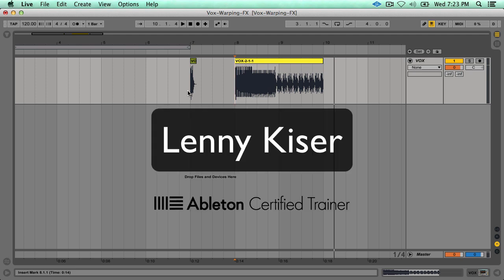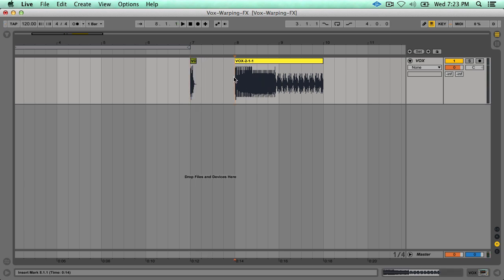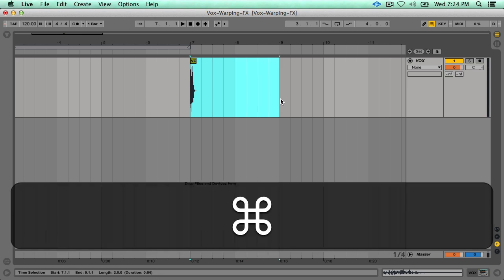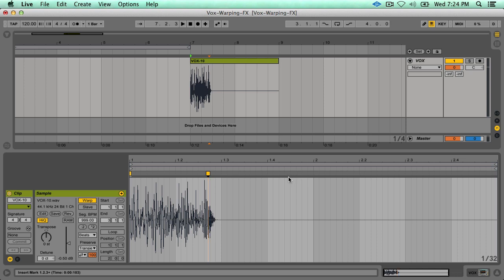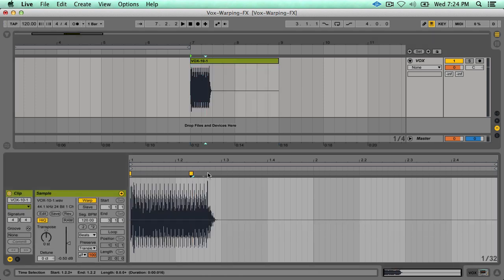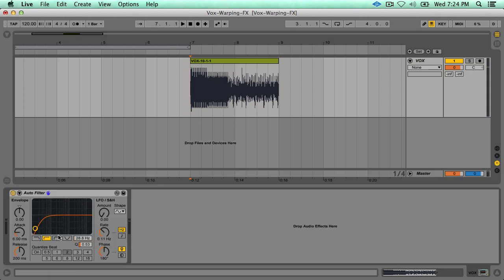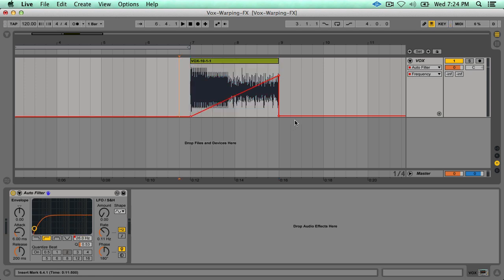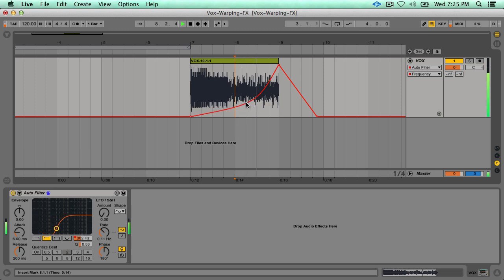Ableton Tutorial - Warping as an Effect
Learn how to use warping to create stretched out vocal FX!